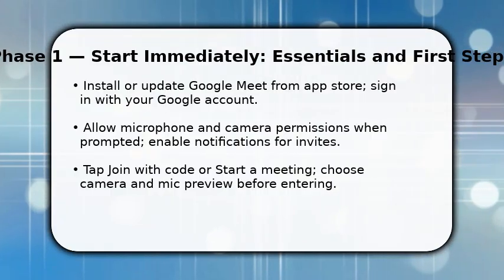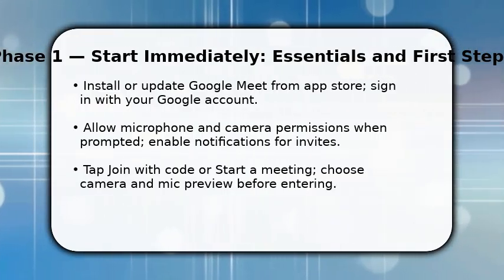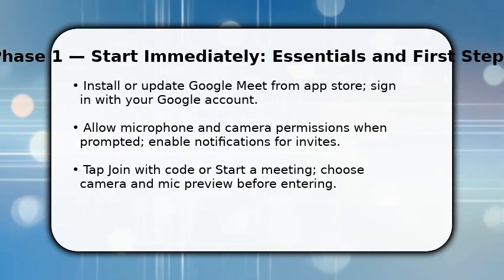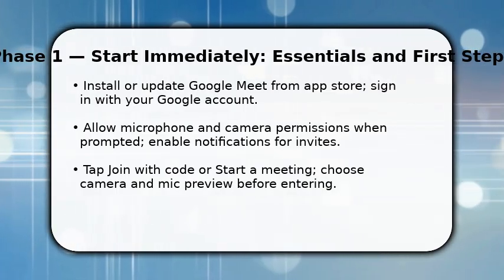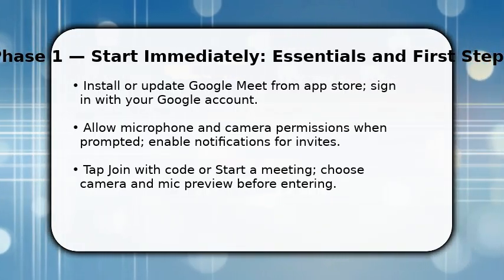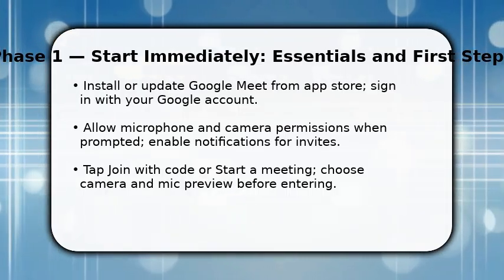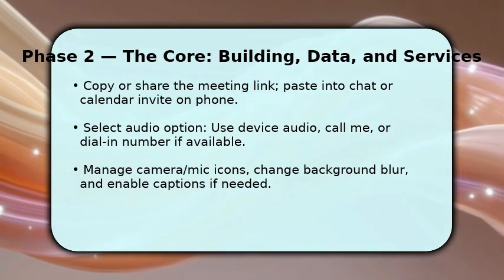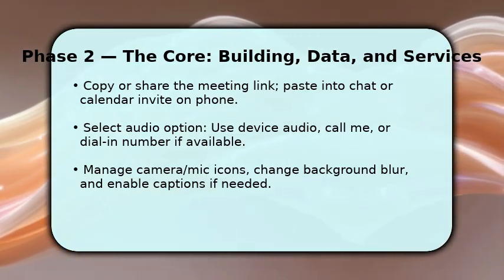How to Use Google Meet in Phone (only Way)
How to Use Google Meet in Phone (only Way) | 🔒 Surfshark VPN Deal — Stay private and secure. $1.99/mo + 3 Months Free ▸

Learn the essential steps to use Google Meet on your smartphone, ensuring a seamless virtual meeting experience. This guide covers downloading necessary apps, setting up an account if needed, and tips for effective communication during calls.

Google Meet, use Google Meet phone, video conferencing app download, setup Google Meet on mobile, effective smartphone meetings, Google Hangouts Meet guide, mobile video call setup, remote work with Google Meet, best practices for virtual meetings, how to join a meeting via Android